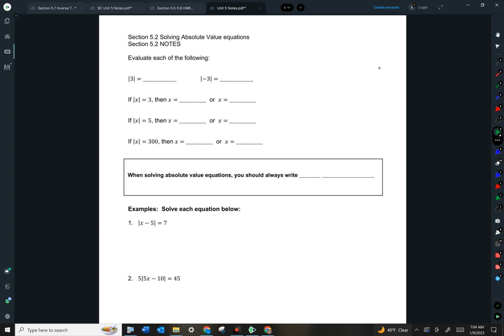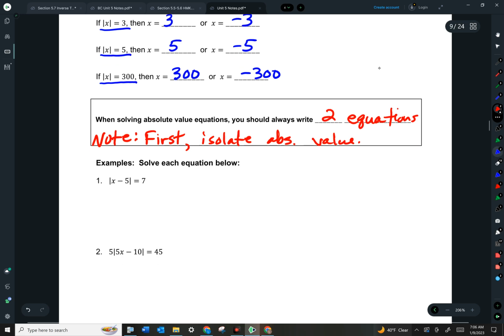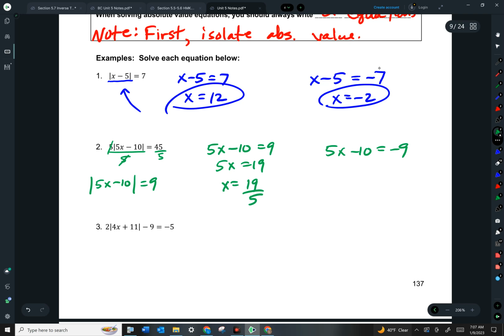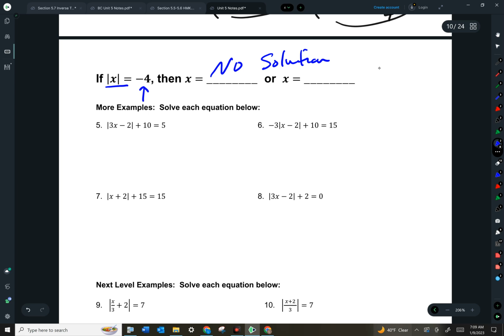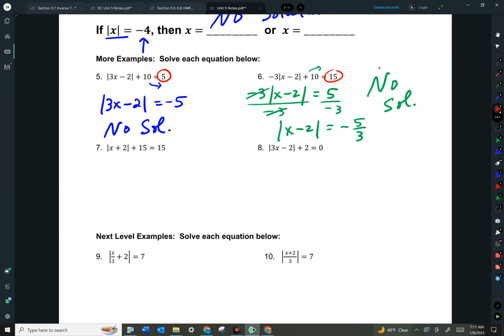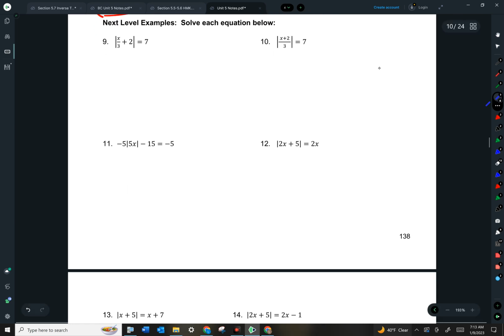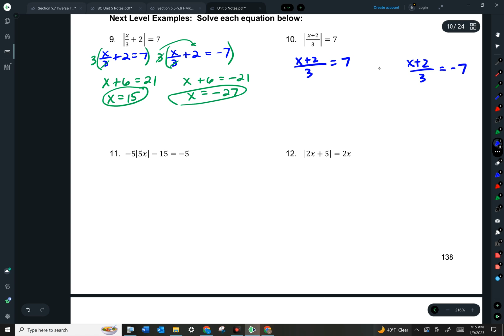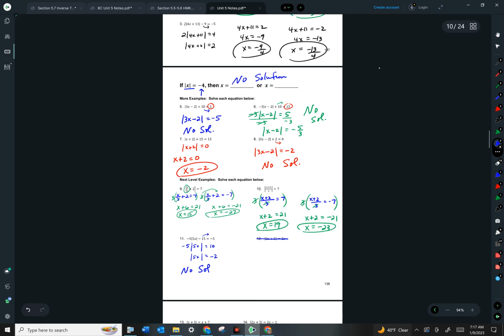Alg1 5 2